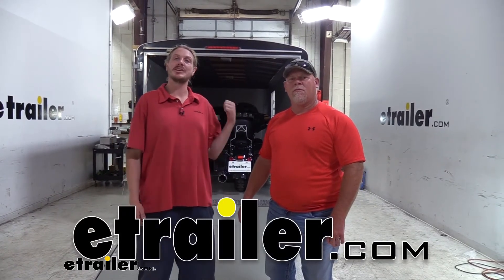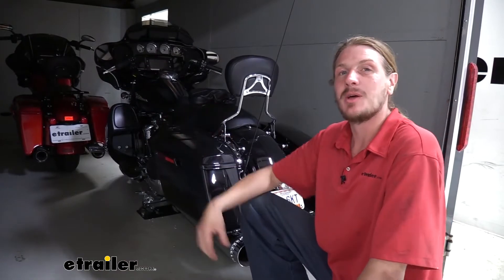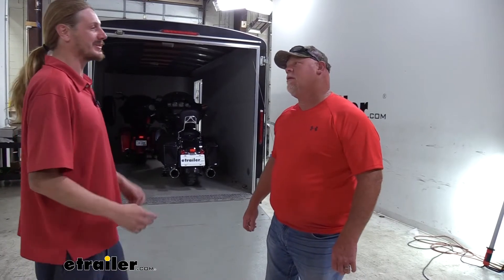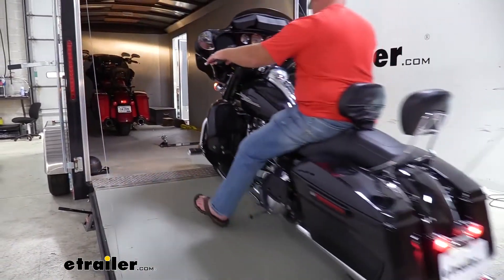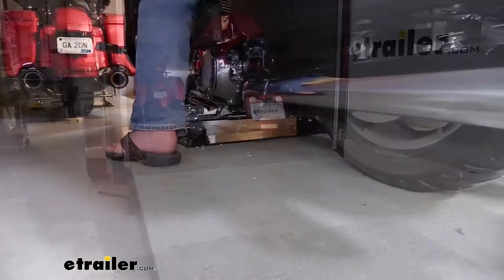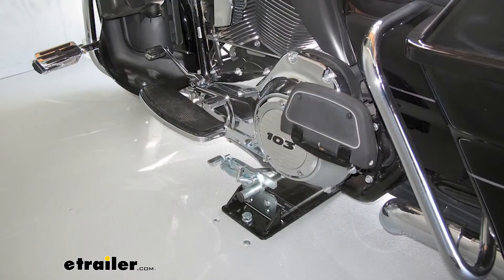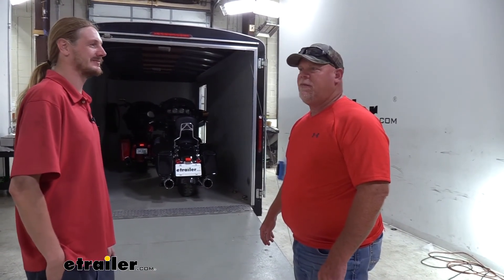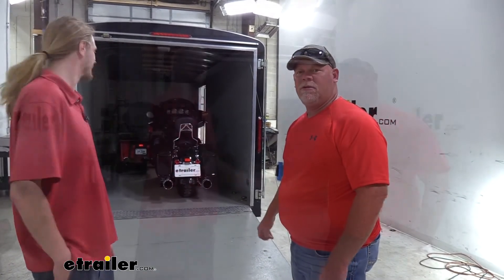etrailer | B and W Biker Bar Motorcycle Tie Down System Review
Click for more info and reviews of this B and W Motorcycle Tie Down Straps:

We're here with our customer Todd today and we're going to be taking a look at BMW's biker bar. Todd's got a pair of touring bikes here, but there's also biker bars available for your Sportster, your Dyna, your Softail, your V-Rods, and your custom frames. We installed one of these in his trailer about a year ago and he's back again because he liked it so much for a second one. So Todd you've loved it so much. You got the second one here. What are your favorite parts about it Todd:                                                  My favorite part is that I can put the bike in there, lock it down.

I don't have to check it. There's no straps, nothing. I've been to Sturgis, Colorado, Wisconsin with my first one. Never checked anything. Everything, it's locked in.

It's ready to go.                                    So let's say you just drive up and you're ready to go. Todd:                                                  Ready to go. Absolutely.                                    Is there any tips or tricks for anybody out there that's first starting these that you might want to give them for getting it lined up.

I had a little bit of difficulty, but I'm not as used to riding a bike as you are. Todd:                                                  Honestly, if you just center the lock, you're fine. If both things don't lock down, you can just back up a little bit and realign and you'll be absolutely fine, going to stay there a thousand miles from now.                                    Thanks for stopping in with us Todd. I hope you enjoy your new biker bar.

Todd:                                                  Thank you.